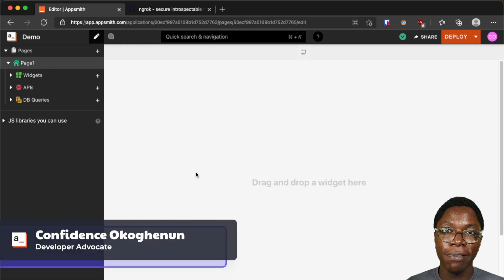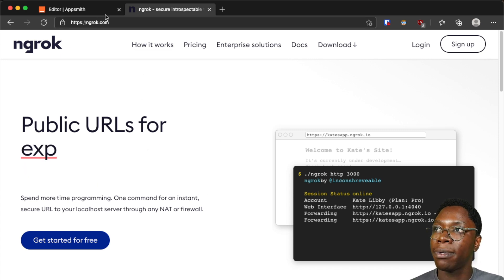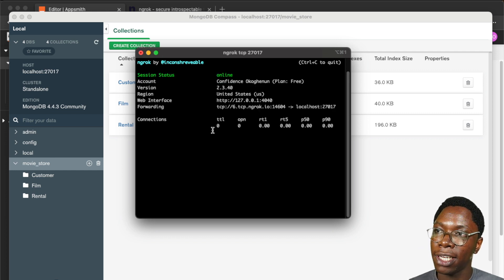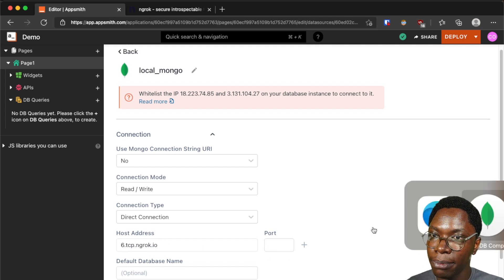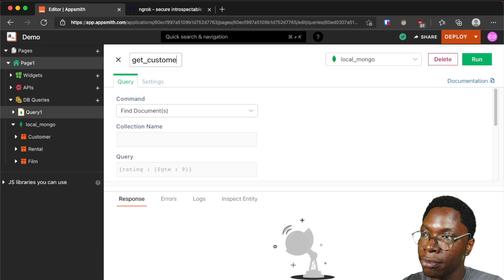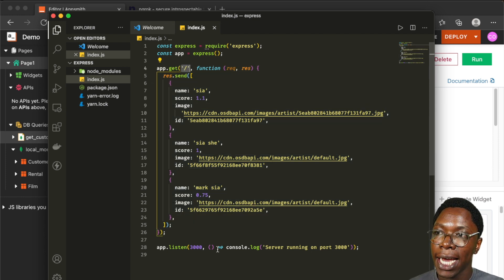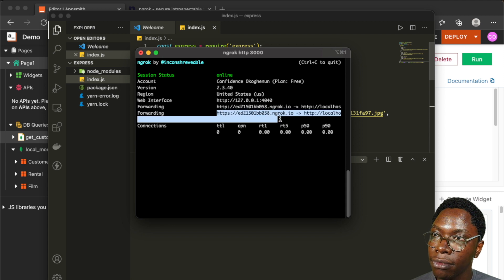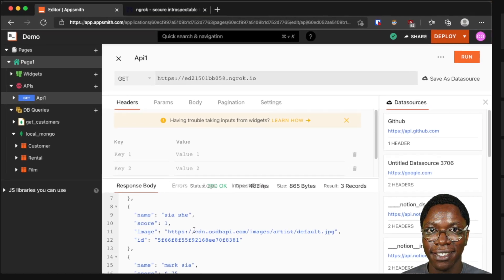How to work with Local APIs and Databases on Appsmith (Feat. Ngrok)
Appsmith allows you to work with local APIs using the help of ngrok. This video shows how you can test your apps with local APIs and databases while building on Appsmith.

Timestamps

0:00 Intro
0:46 Connecting to local Databases
3:13 Connecting to local APIs